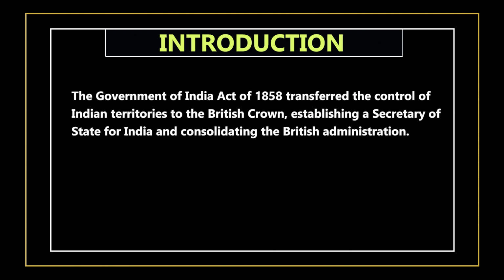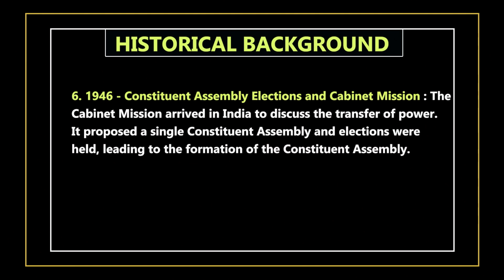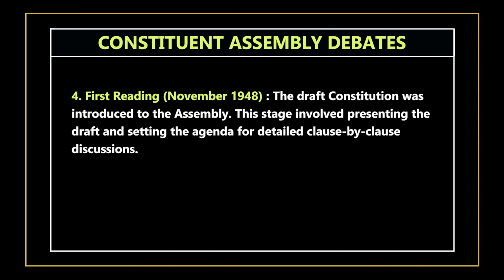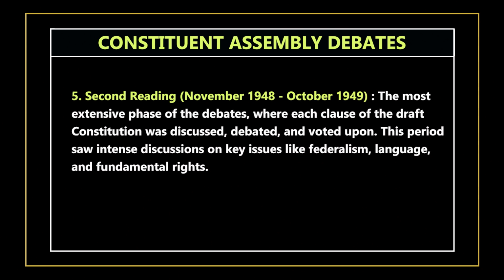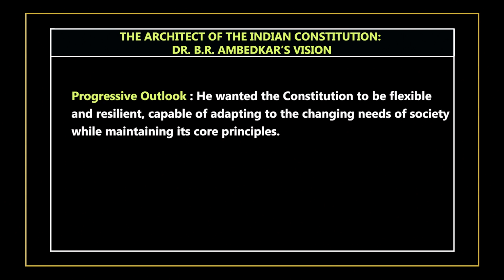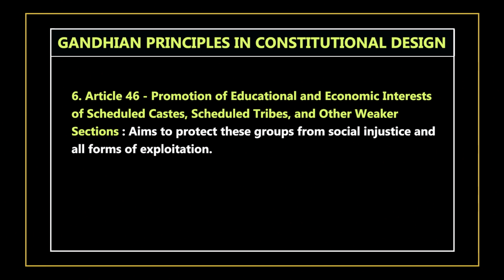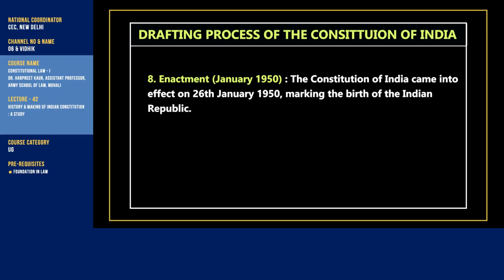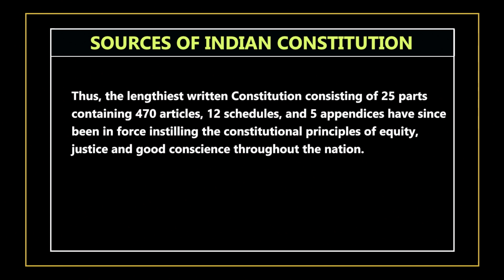SP06 HISTORY & MAKING OF INDIAN CONSTITUTION A STUDY 0008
Subject : Law
Course Name :Constitutional Law-I